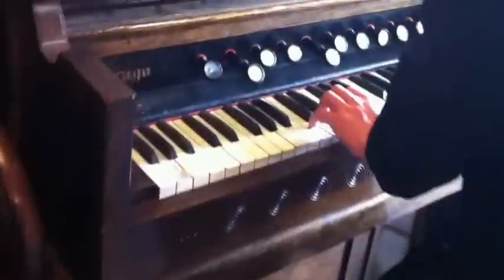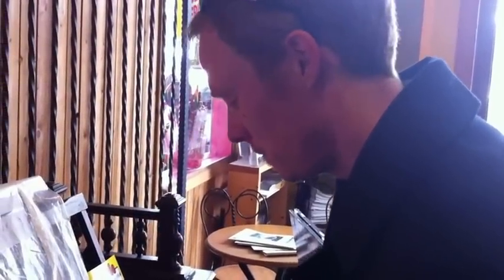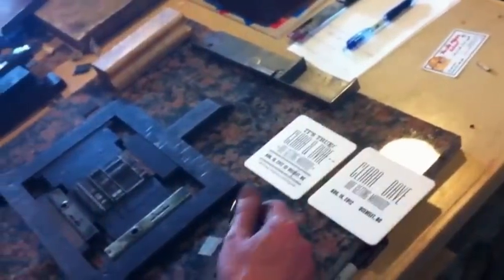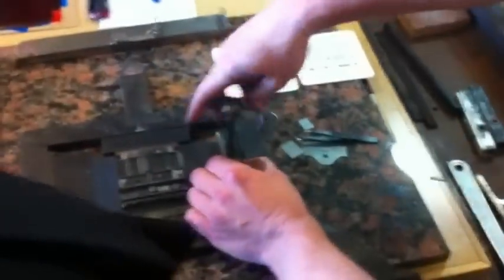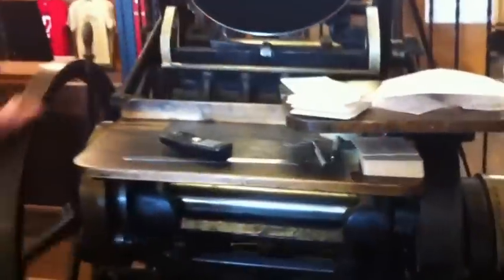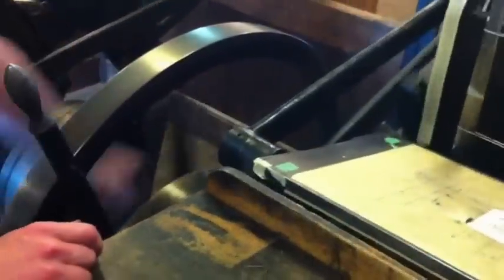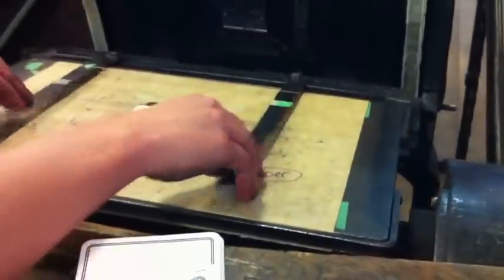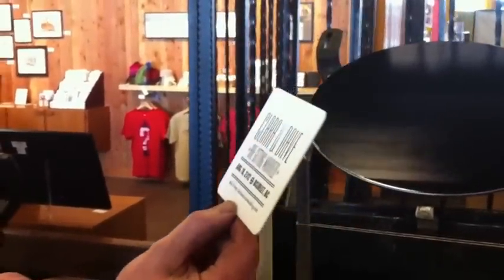Buckman Coe - Spring Tour Blog #4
Fernie, BC, Michael's birthday, Clawhammer printing press.